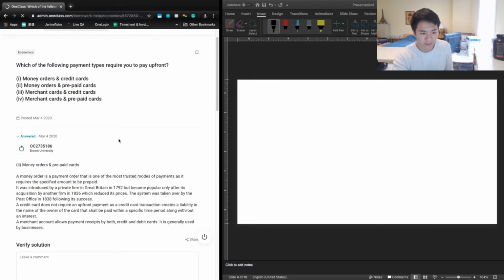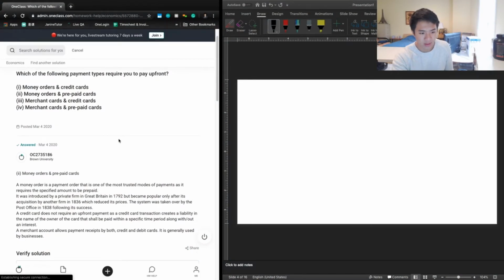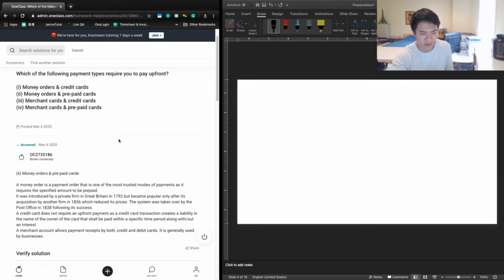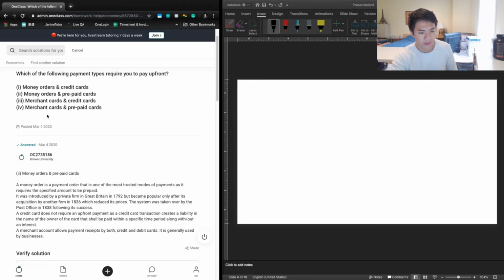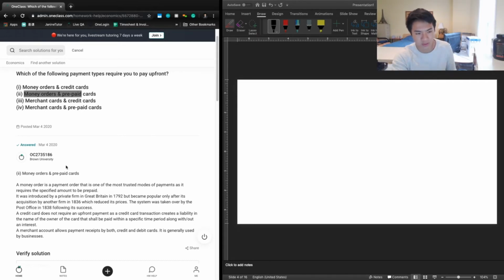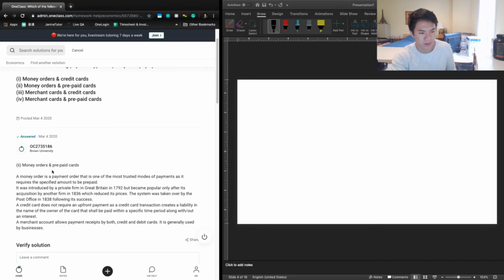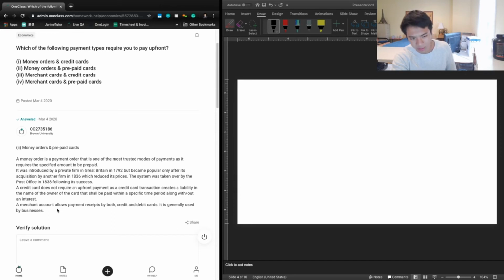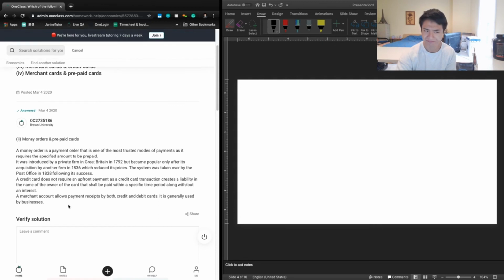which of the following payment types require you to pay upfront question